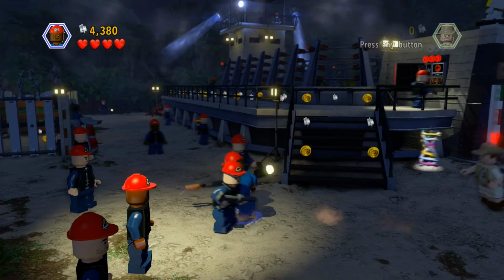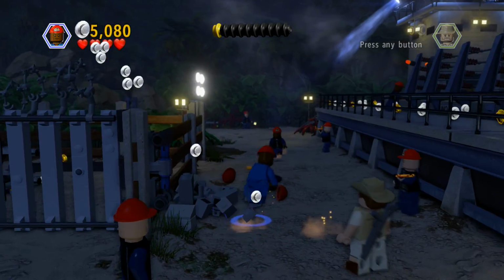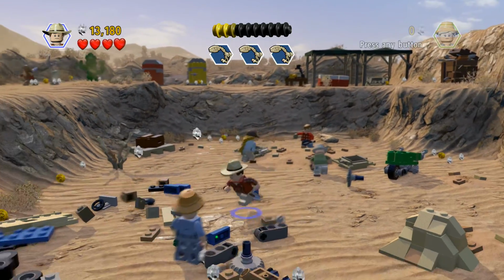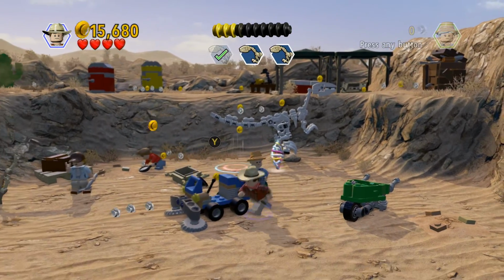Prologue (Lego Jurassic World)